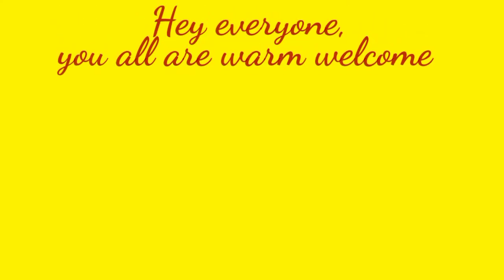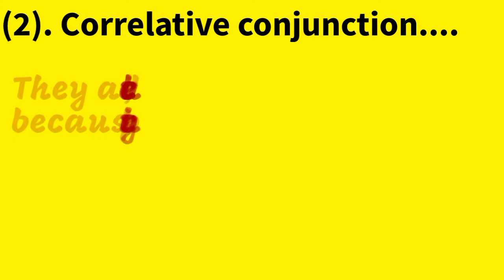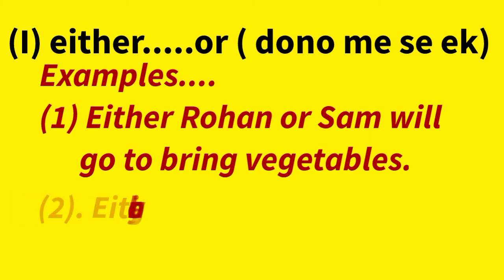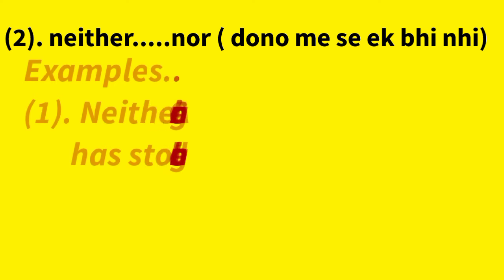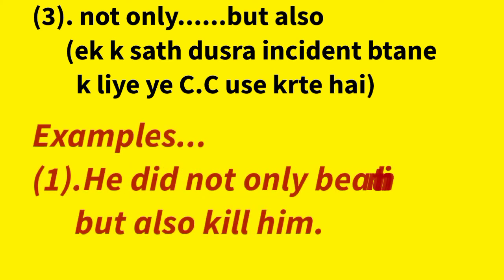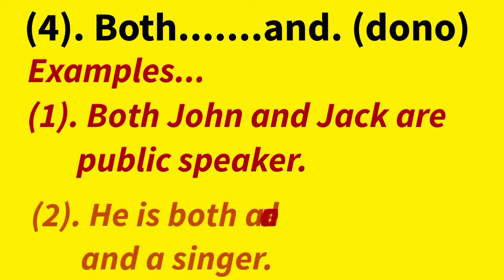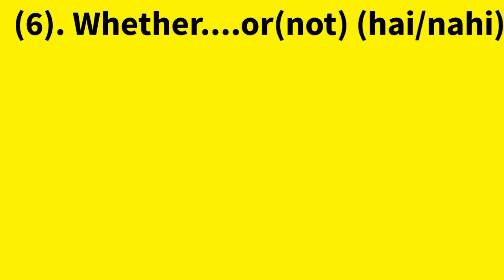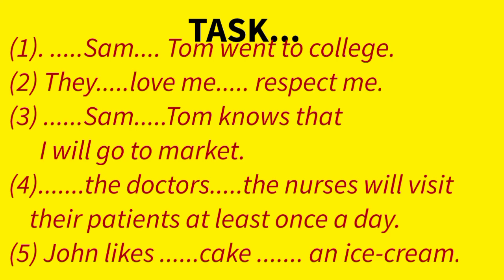CONJUNCTIONS SERIES | What is conjunction| Kinds of conjunctions | Part (2)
Hey everyone

To be fluent in english try to involve some part of speech spices in your speaking.

Here the second part of conjunctions...

(2). Correlative conjunction.

(1). Either. or
(2). Neither. nor
(3). Not only. but also
(4). Both. and
(5). So. that
(6). Whether. or(not)

They are called correlatives because they go in pairs.

Let's see...

(1). Either. or ( dono me se ek)

Examples...

(1). Either Rohan or Sam will go to bring vegetables.

(2). Either he is right or you are.

(2). Neither. nor

Examples..

(1). Neither Angel nor Cannie has stolen the golden chain.

(2). Neither Suraj nor Vedansh was present there.

(3). Not only. but also (ek k sath dusra incident btane k liye ye C.C use karte hai )

Examples.

(1). He did not only beat him but also kill him.

(2). Kavy abused not only Vedansh but also Shivam.

(4). Both. and (dono)

Examples...

(1). Both John and Jack are public speaker.

(2). He is both a dancer and a singer.

(5). So. that

Examples.

(1). Pranjal is so weak that she can not run.

(2). The necklace was so expensive that I could not buy it.

(6). Whether. or(not) (hai/nahi)

Examples.

(1). I don't know whether she is guilty or innocent.

(2). She did not know whether they were right or wrong.

Soon you will be notified for the third part of conjunctions.